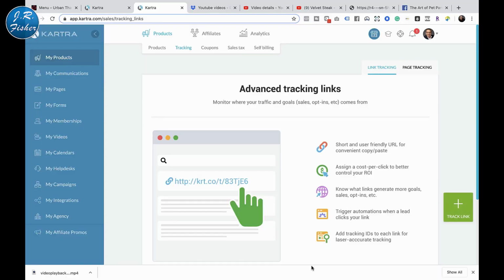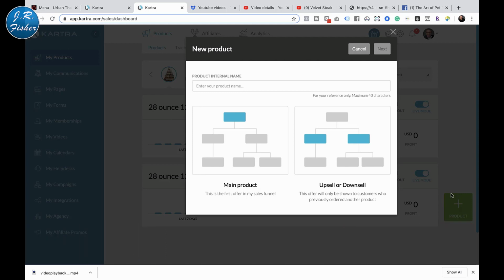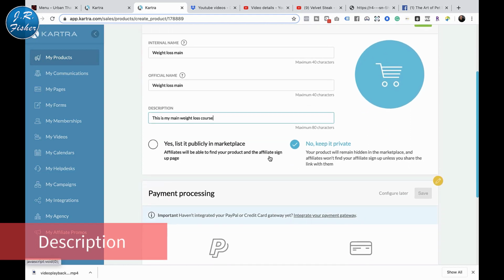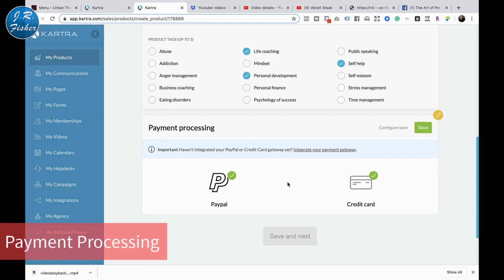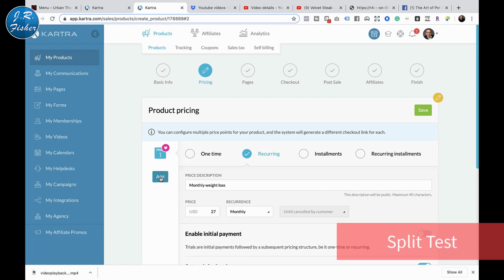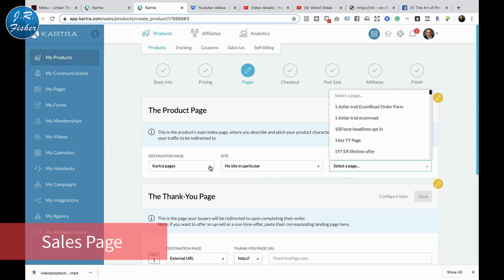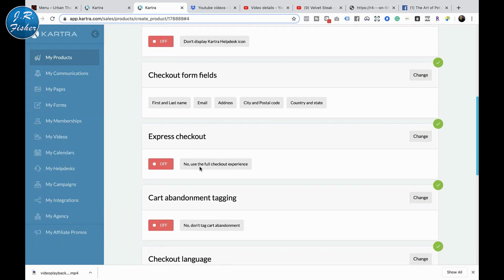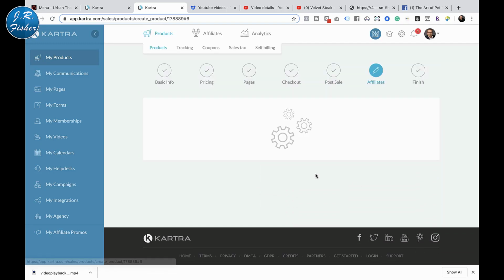🤑How to make a course a product in Kartra – Part 1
How to make a course a product in Kartra - Part 1 of 2. If you have made a course, you now need to sell it and if you're using Kartra, you now have to make it a product. Just because you've uploaded all these videos doesn't mean you have anything to sell. You've got to actually make that course a product. In this video, I'm going to show you exactly how to do that quickly and easily.

I know this may seem a little complicated but it's not bad. Once you get into it, it'll be ok but you've got to make your course a product to sell. Let's jump over to Kartra. I've provided a list of the steps so it will be easy for you to navigate in case you're trying to make a course while watching this video:

01:18 - Make your course a product to sell
01:59 - You need to make it a product
02:48 - Main Product
02:53 - Upsell or Downsell

✅Creating the main product:

03:10 - Create it as a main product
03:13 - Duplicate it
03:14 - Sold as an Upsell or Downsell

03:26 - Product Internal Name
04:00 - Official Name
04:13 - Description
05:00 - Product Tags (Up to 3)
05:50 - Payment Processing

06:41 - One time
06:45 - Recurring
06:49 - Installments
06:55 - Recurring installments

07:37 - Split Test
08:24 - Shipping cost
08:27 - Sales tax
08:30 - Refund policy

08:49 -  Sales Page
09:20 - The Thank-You Page

✅Setting up your Check-out Page:

10:12 - Your checkout page look & feel
10:16 - Checkout page header logo
10:20 - Embed a Kartra Helpdesk
10:27 - Checkout form fields
10:37 - Express checkout
10:49 - Checkout language
10:50 - Terms and conditions
10:59 - Bump offers
11:15 - Your customer's list
11:22 - Tag your customers
11:38 - Accessing your product contents

In video 2, I will get into how we're gonna make this a bump offer. It's not that hard to do but we're not finished yet. We've still got part two of this video. This is a two-part series so we've got to go over to part 2 which is the next video. Here's the link:

If you have any questions about Kartra, making money online, this course, or any of these things that have to do with starting, running, and growing your online business, please put them in the comment section below.